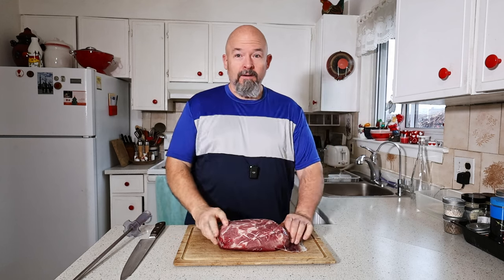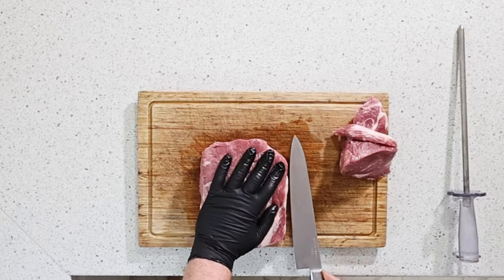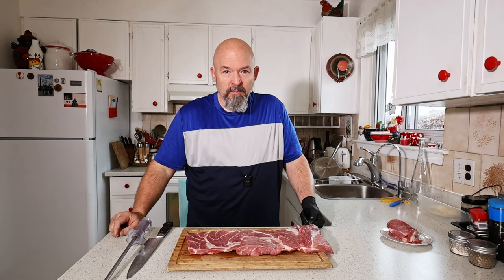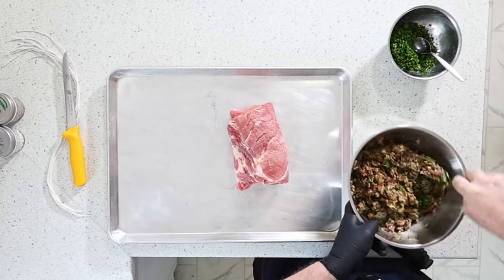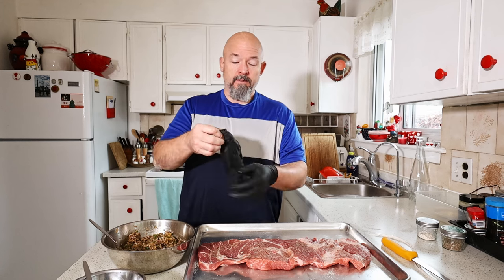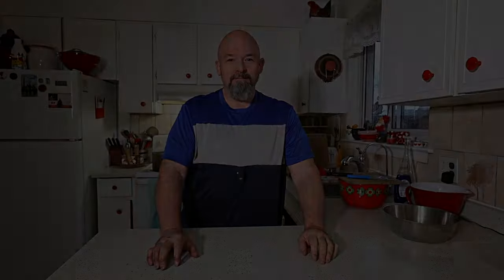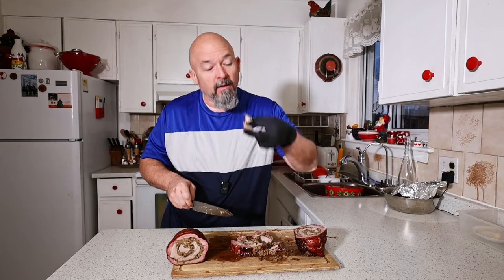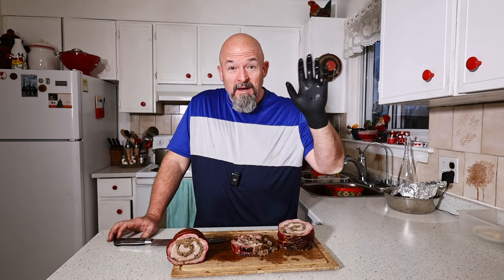SMOKED PORK ROAST - how to stuff a pork roast and smoke it in an offset smoker .....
in this video I take the Pork Collar Butt roast (capicola) and stuff it with a beautiful flavored filling and then smoke it... WOW this turned out good

the spices I used for the filling are: Sage, Sea Salt, White Pepper, Marjoram, Garlic